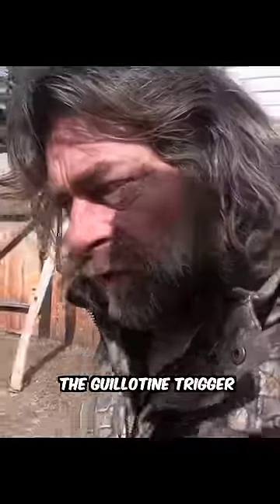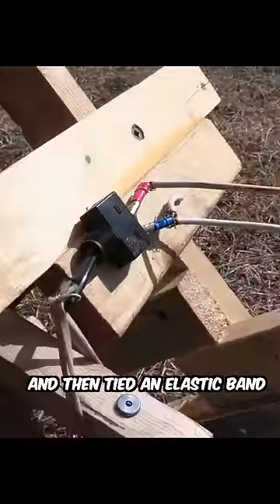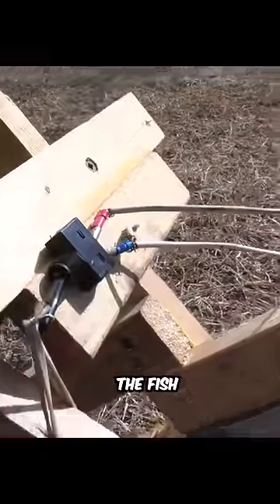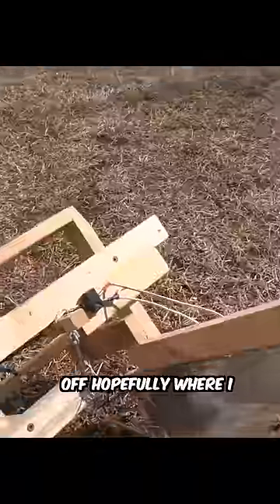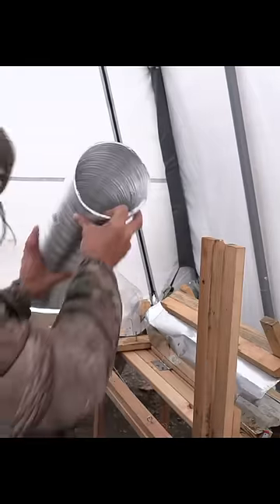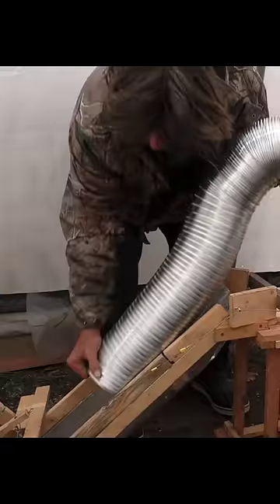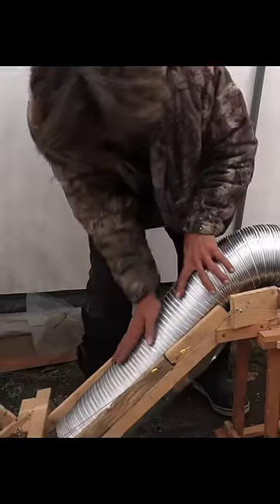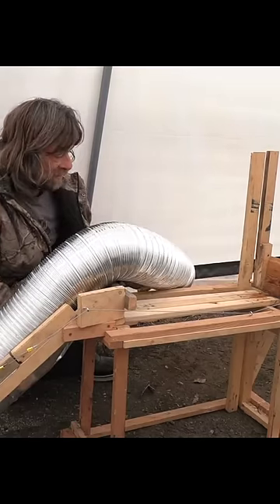Fish O' Matic Guillotine Fish Trap Part 3